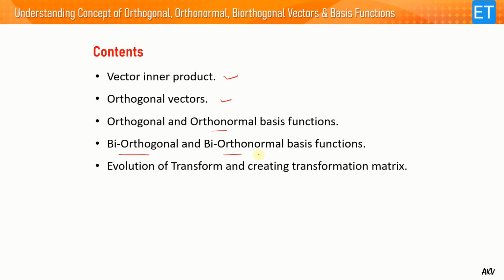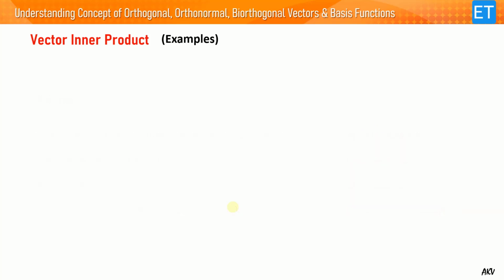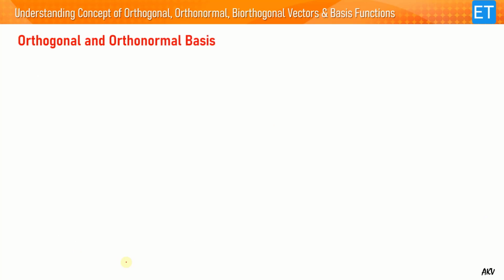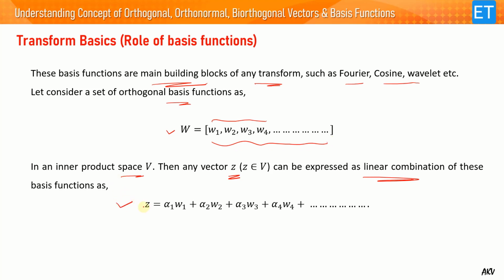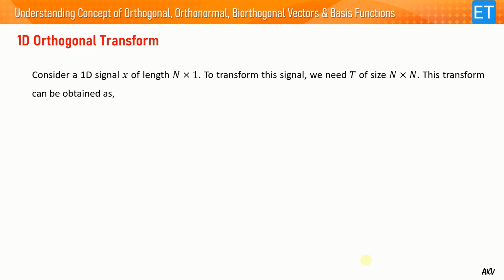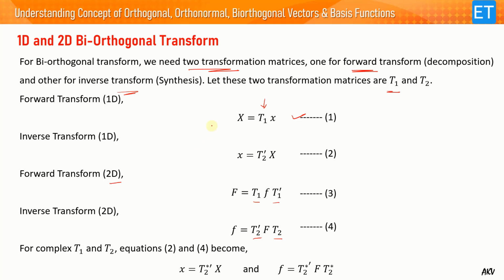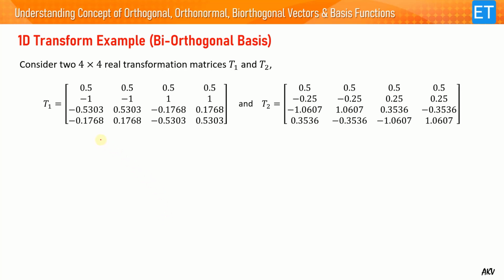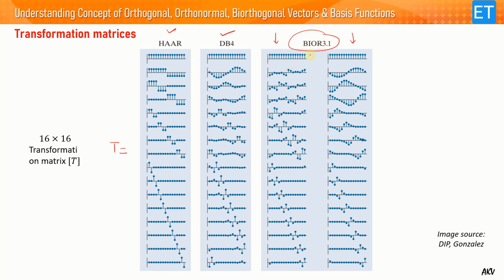Transform Basics (Concepts of Orthogonal, Bi-orthogonal vectors, Basis functions & Transforms)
Hello viewers, in this video, basic background of vector algebra is explained which will help the viewer to understand how transforms are evolved. The viewer will learn about vector inner product, vector norm, orthogonal, orthonormal, bi-orthogonal vectors and basis functions. Also, it is explained how the basis functions can create a transform.

This video includes following contents,
* Vector inner product.
* Orthogonal vectors.
* Orthogonal and Orthonormal basis functions.
* Bi-Orthogonal and Bi-Orthonormal basis functions.
* Evolution of Transform and creating transformation matrix.
* 1D and 2D Orthogonal transforms (Real and Complex).
* 1D and 2D Bi-Orthogonal Transforms (Real and Complex).
* Numerical examples of various transforms.
* Some popular transforms.